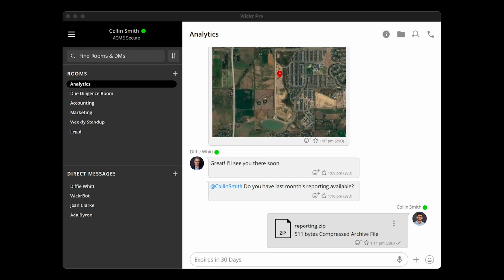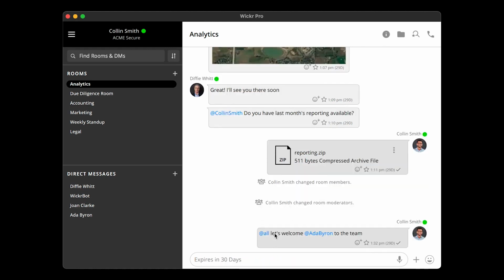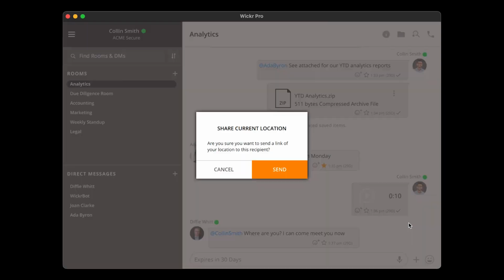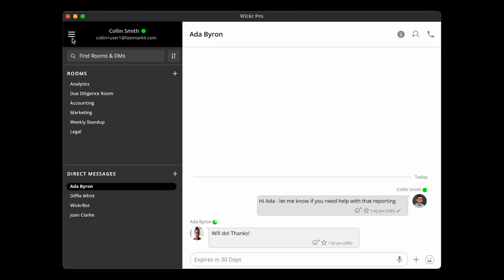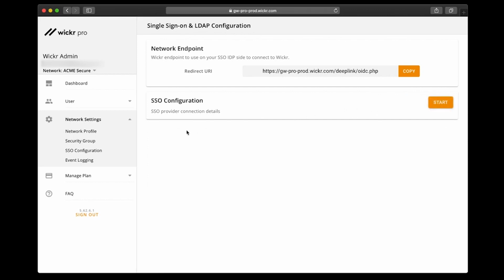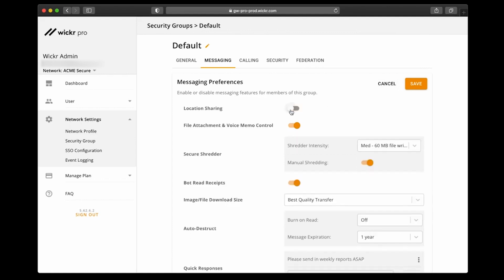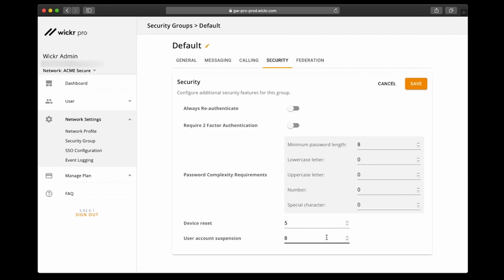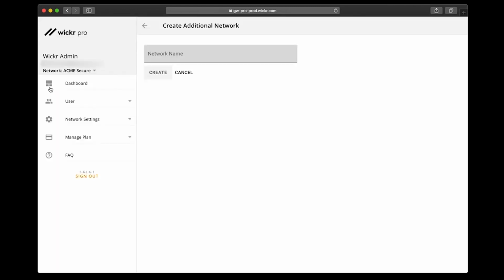AWS Wickr | A Secure Communication With End-To-End Encryption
Wickr is an American software company based in New York City. The company is best known for its instant messenger application of the same name. The Wickr instant messaging apps allow users to exchange end-to-end encrypted and content-expiring messages, including photos, videos, and file attachments.

Mobile:             (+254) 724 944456 / 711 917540

We Hope To See You In Our Next Ones.

The WebTechExperts Taskforce